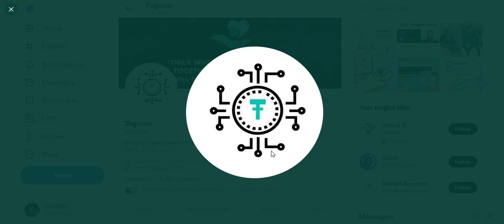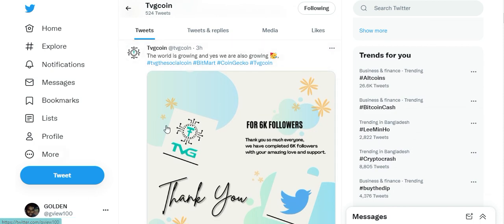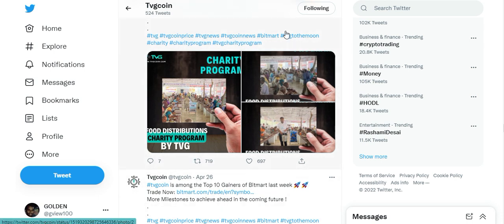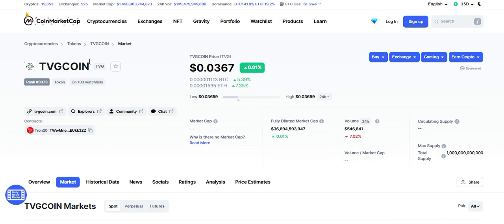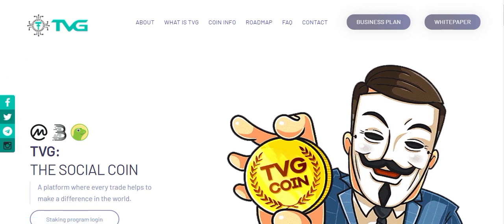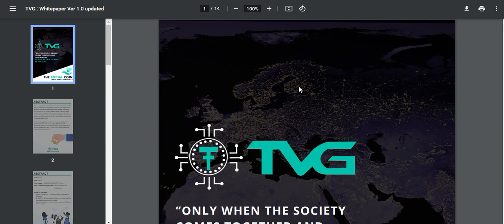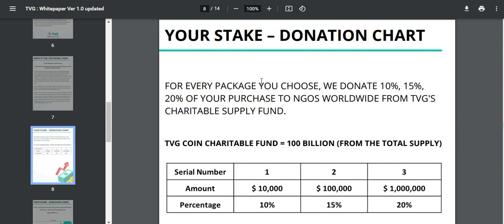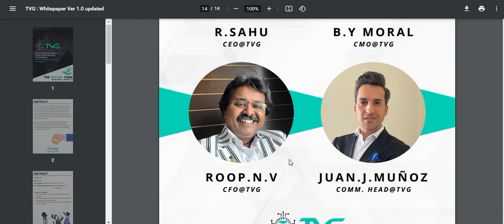TVG is a social coin allows users to trade & purchase while also contributing to a charitable cause.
TVG - THE SOCIAL COIN. A platform where every trade helps to make a difference in the world.

Wallet Address: TTCsewaNH58Cy7vpVuTWskEK1BMFMNCszK